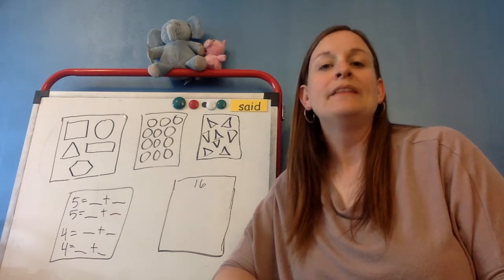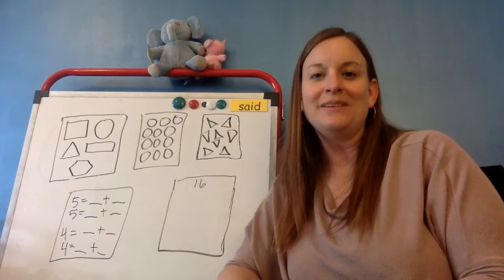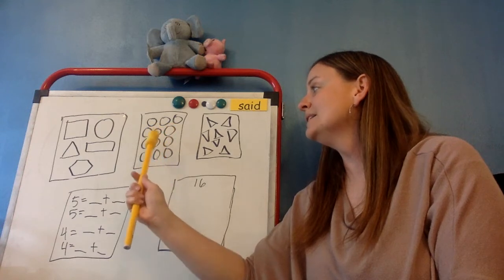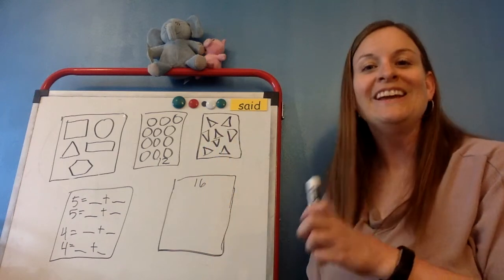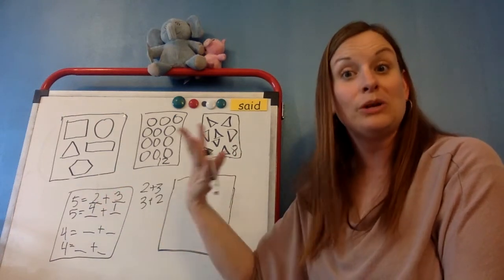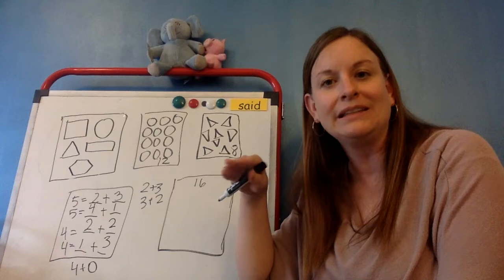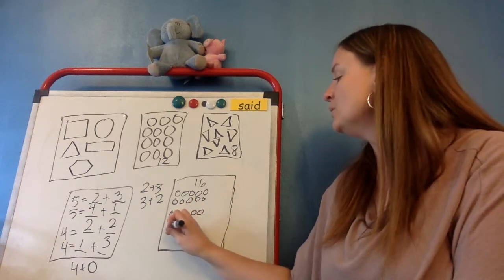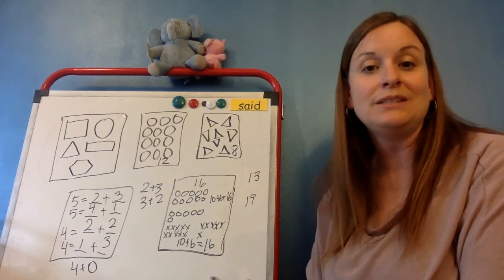5 12 Math